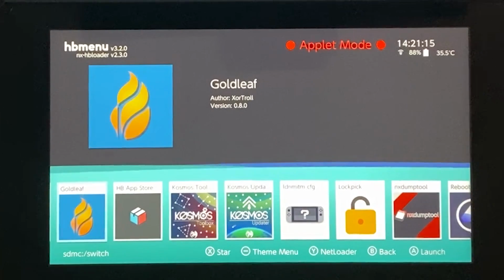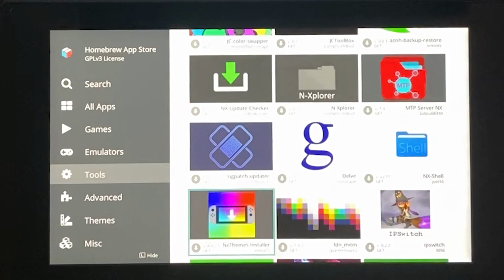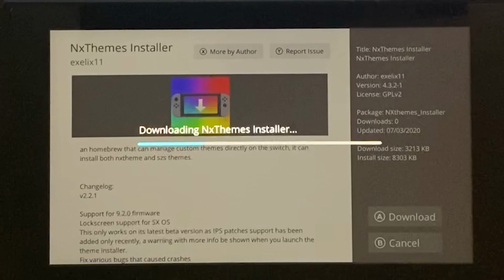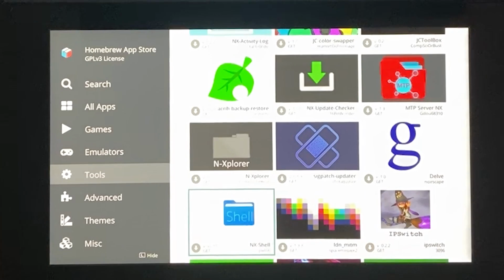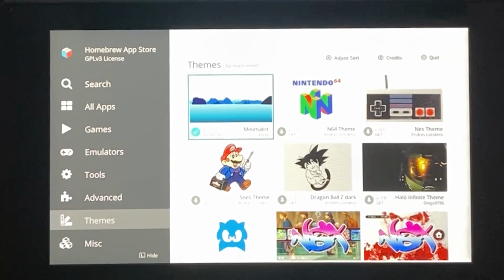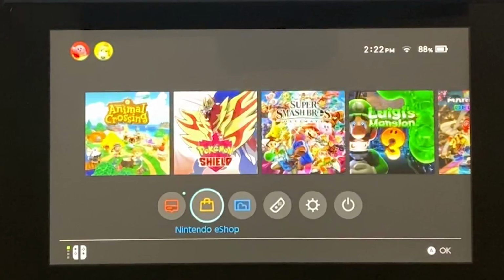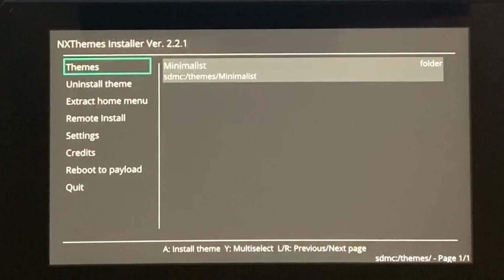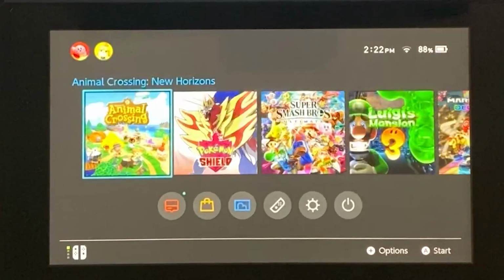How to Install Themes On Your Nintendo Switch v1 (CFW) - NXThemes Tutorial (2020)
A short tutorial on how to install and apply themes to your Nintendo Switch.
This tutorial requires a hacked switch running custom firmware. In the video, I am running atmosphere.